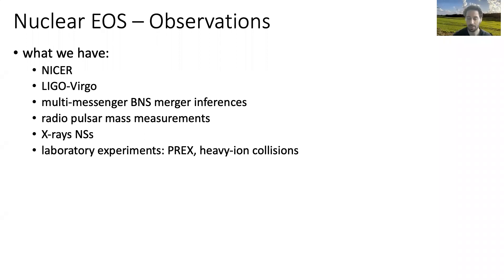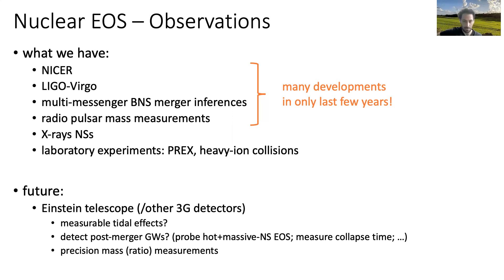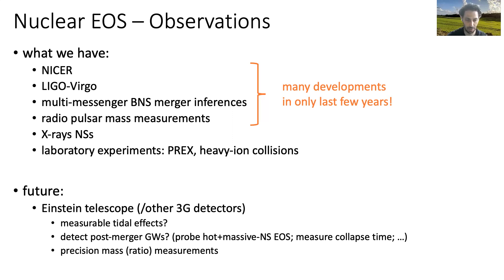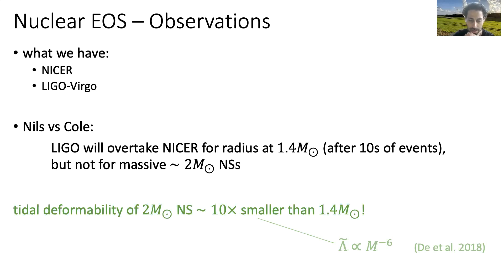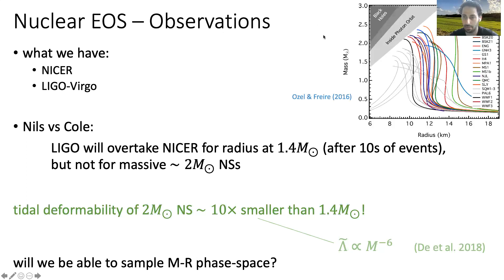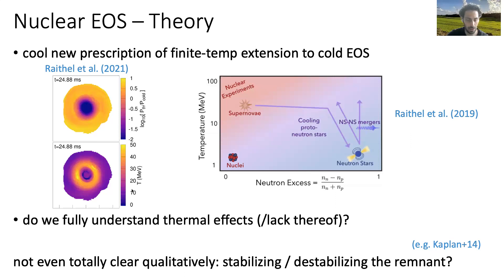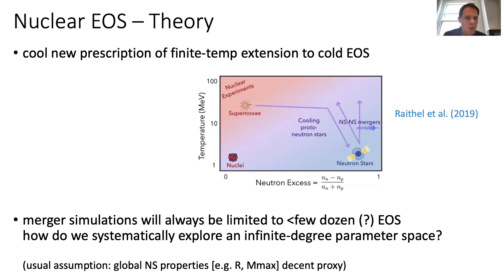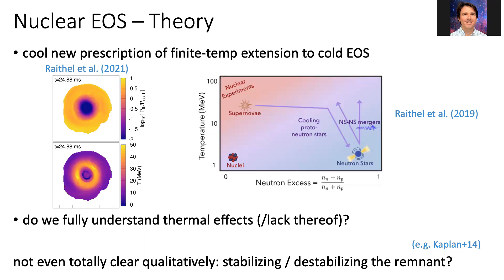Nuclear Equations of State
Ben Margalit gives a recap talk about the research into the nuclear equation of state